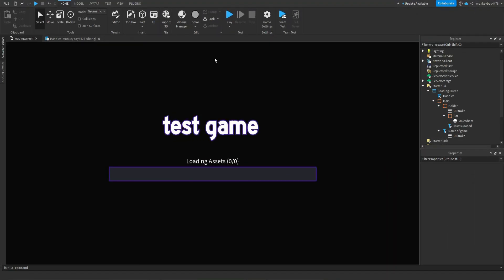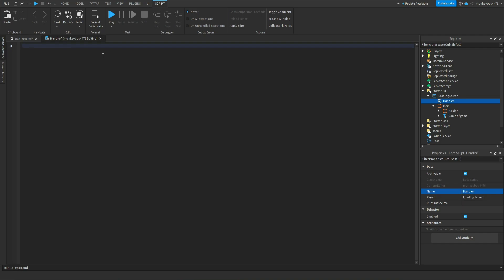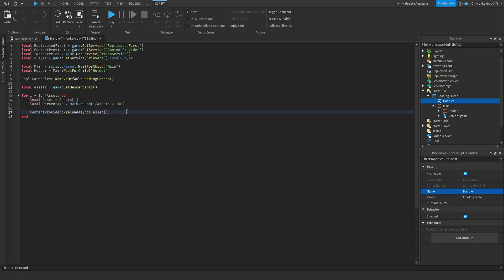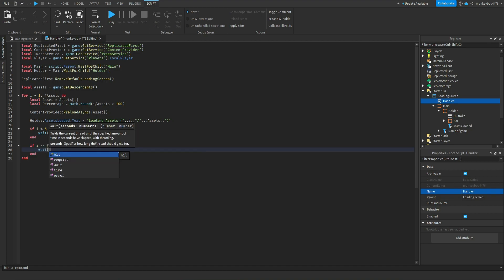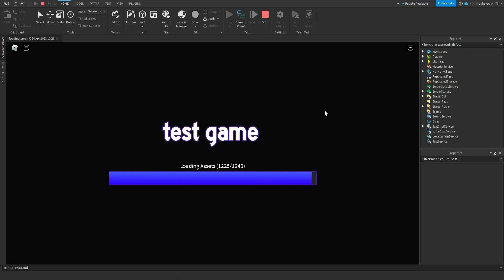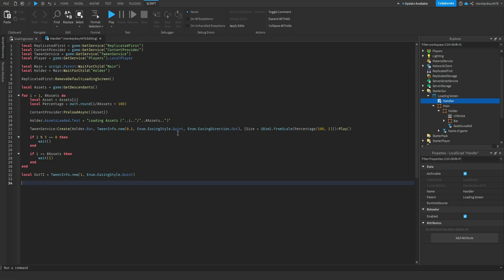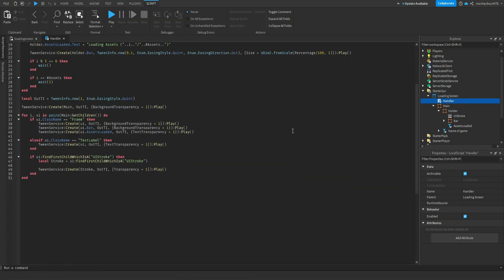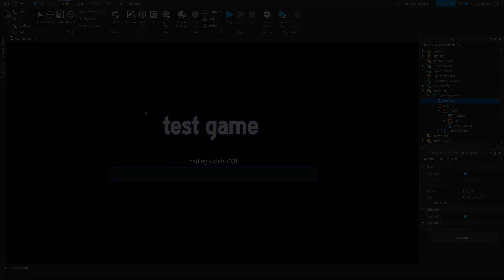How to make an ACTUAL LOADING SCREEN in ROBLOX STUDIO!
In today's video we go over how to make a LOADING SCREEN in ROBLOX STUDIO that actually loads assets! This can be used in your games if you want to replace the default loading screen and make it look cooler!